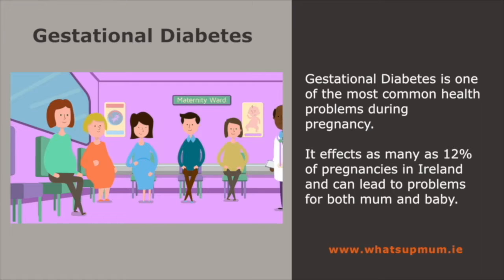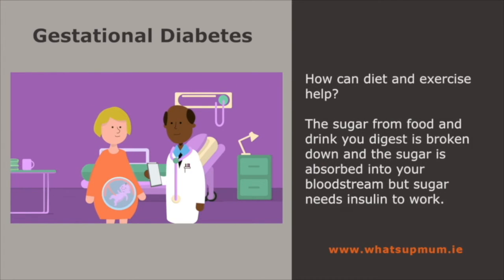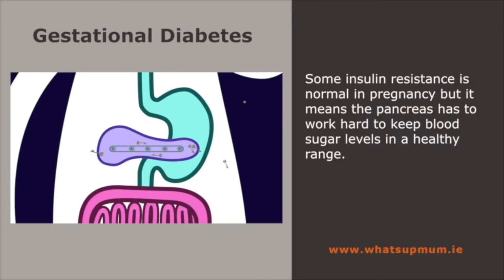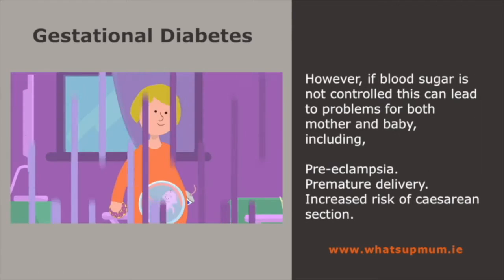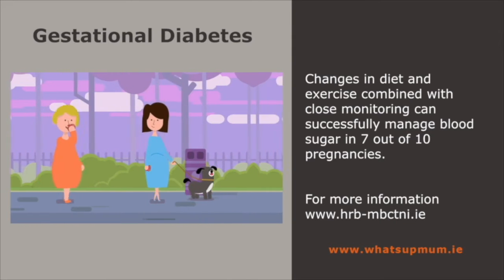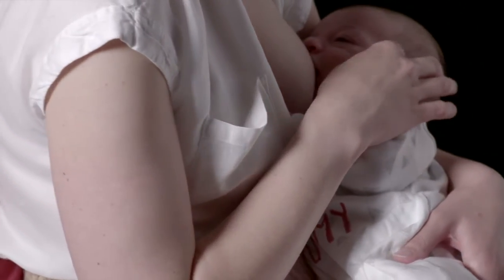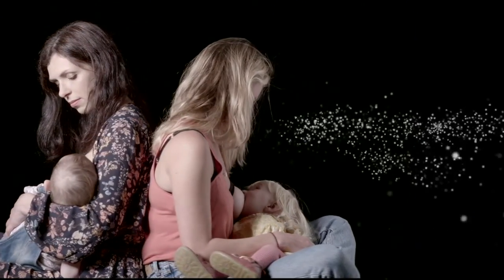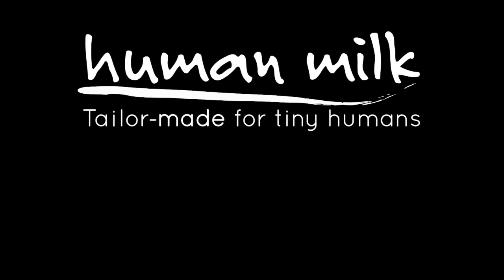Galway Maternity 2020